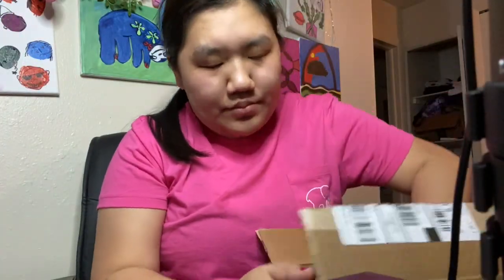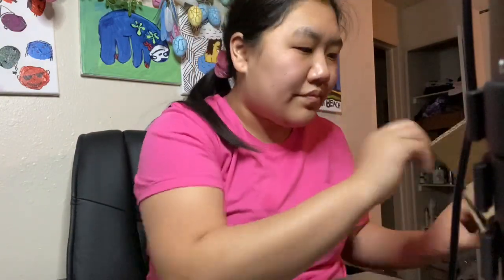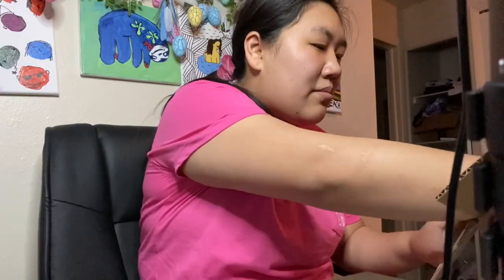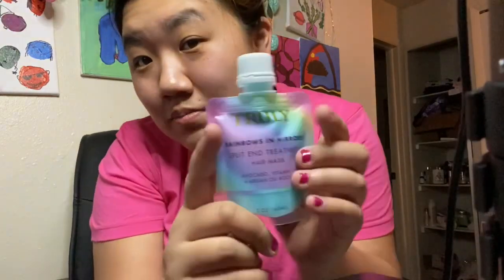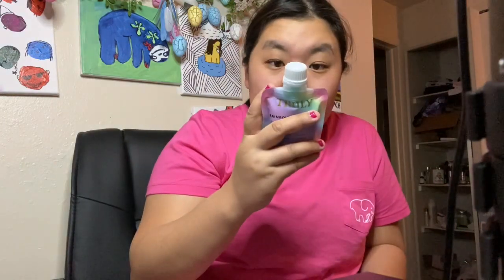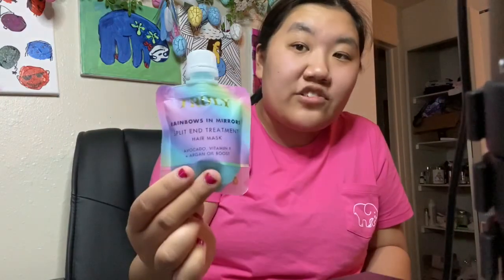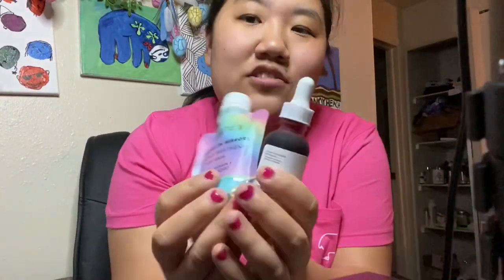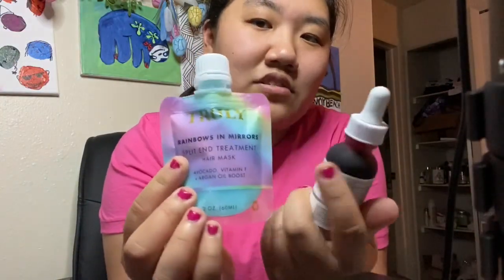Buying Beauty Items Tik Tok Recommended To Me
Peeling solution the ordinary $7.20 zitsticka 8 pack $29.00 truly beauty hair mask $5.00